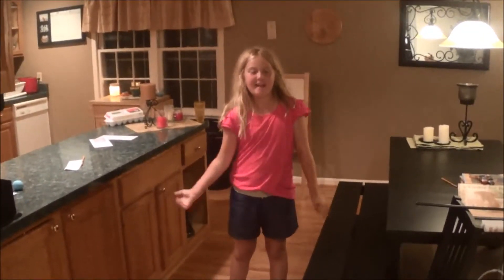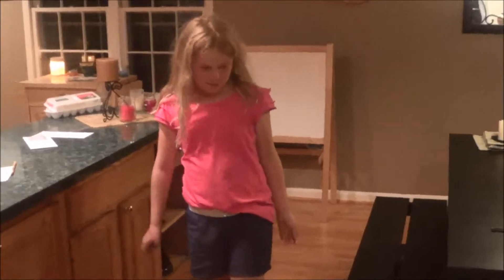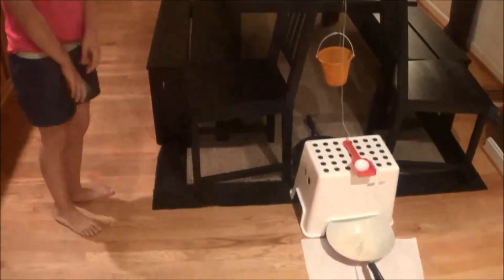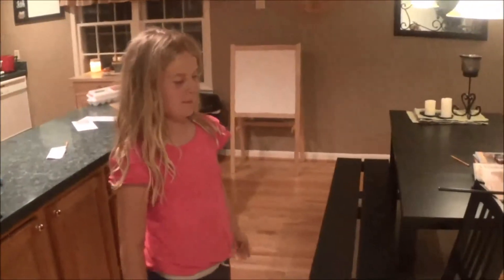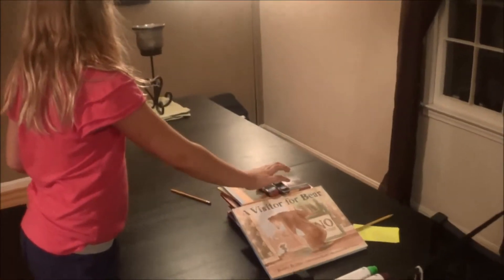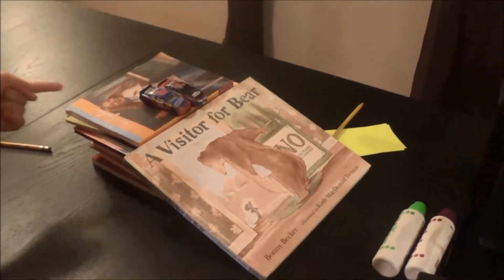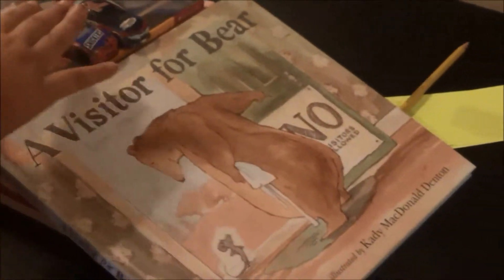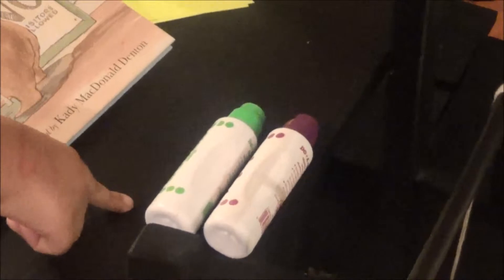Simple Machine Project Lauren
CRES Simple Machine Project